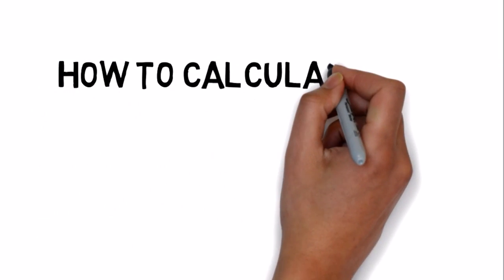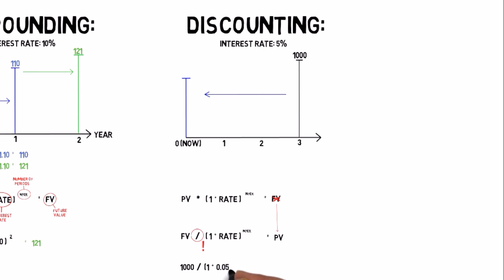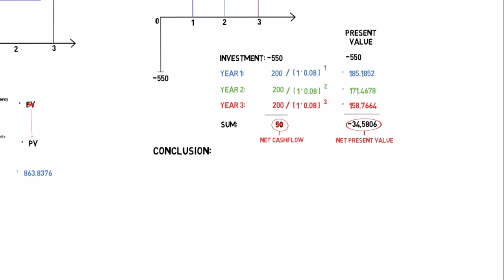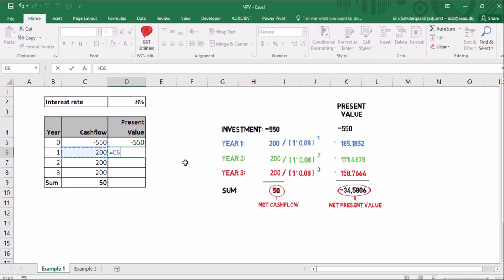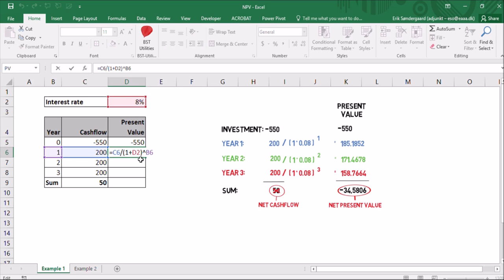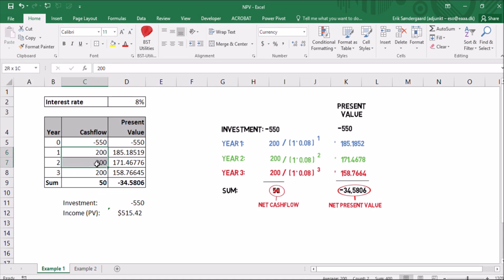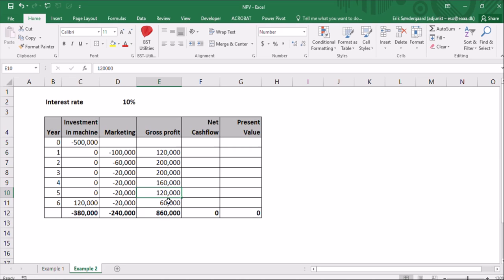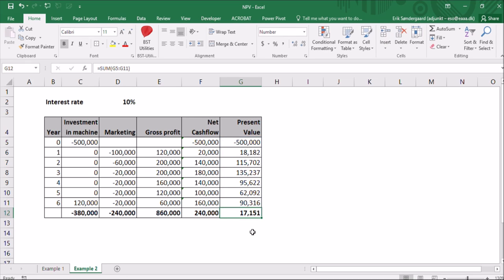Understanding Net Present Value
In this video, I will show you how to calculate the Net Present Value of an investment.